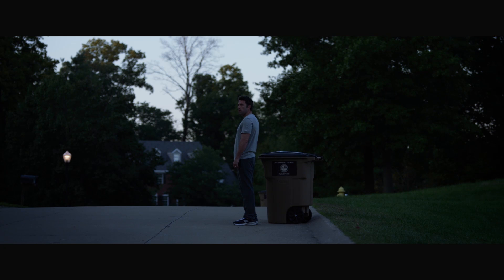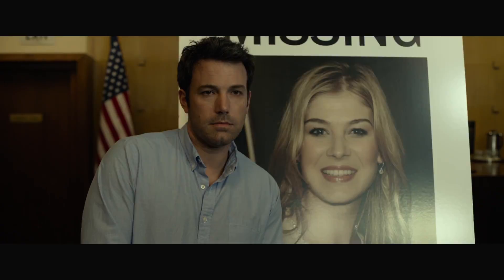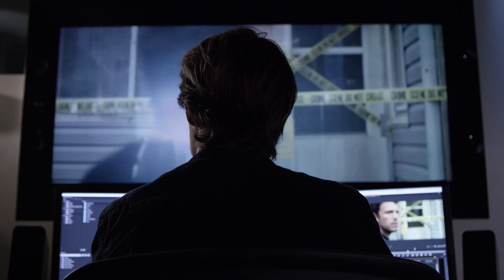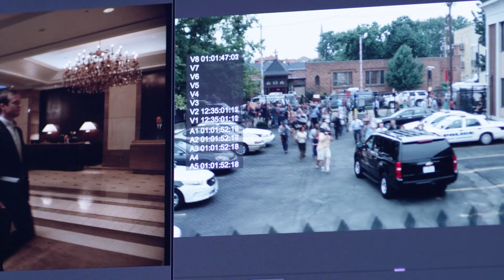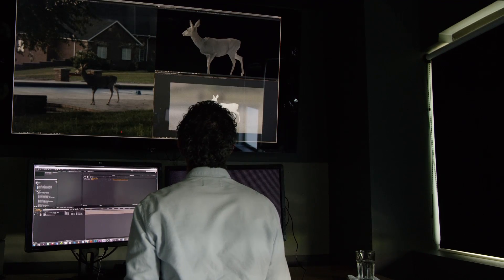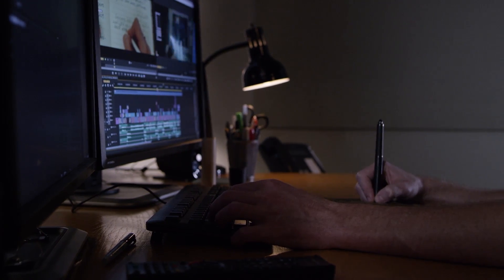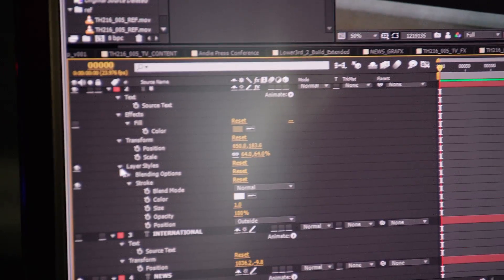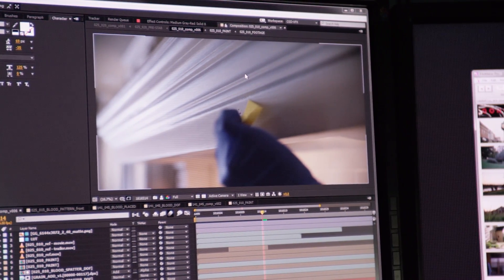NVIDIA Quadro Powers the 6K Workflow of Hollywood’s Gone Girl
Hollywood blockbuster "Gone Girl" was the first movie shot entirely in 6K, fully edited on HP Z820 workstations equipped with NVIDIA Quadro professional graphics cards. and check out the written case study for more.